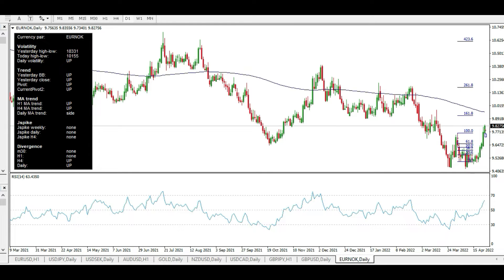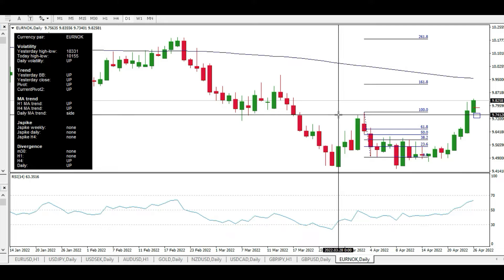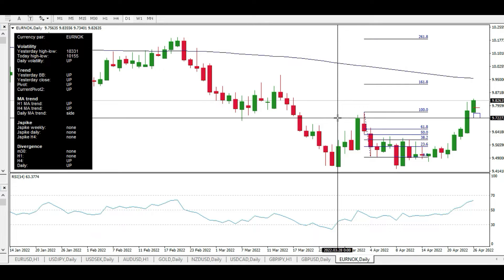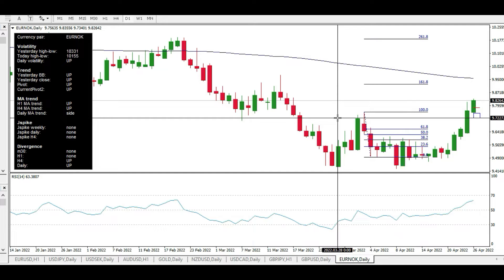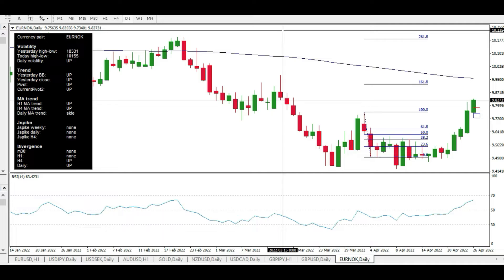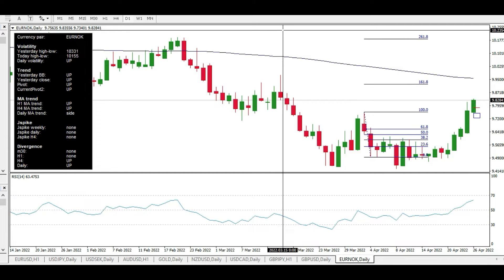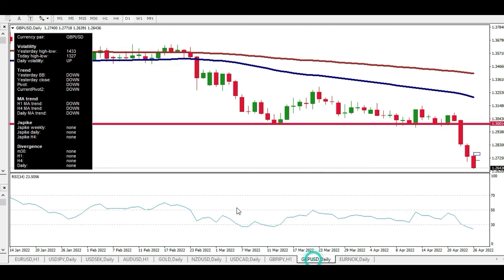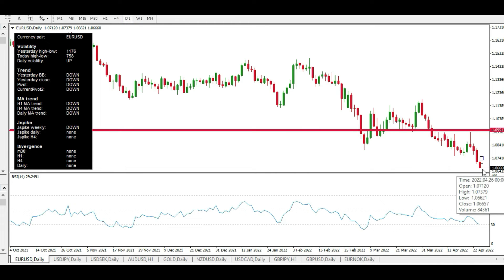How to Manage Losing Trades? - Weekly Trading Setups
In this video, we will analyze the losing trade EURNOK.